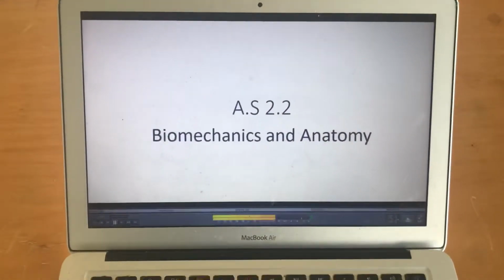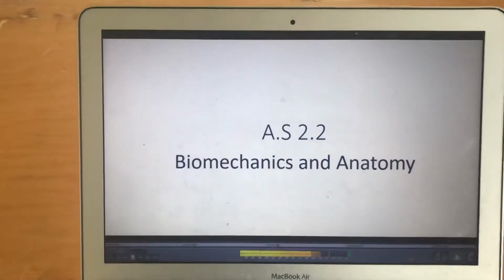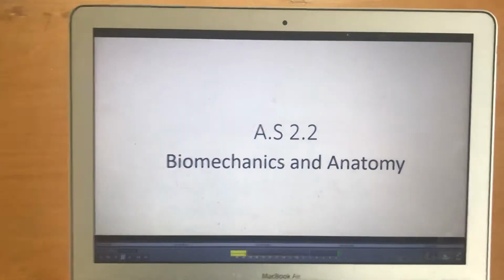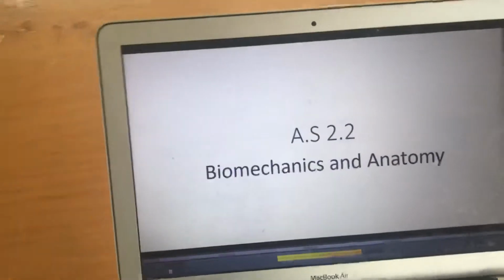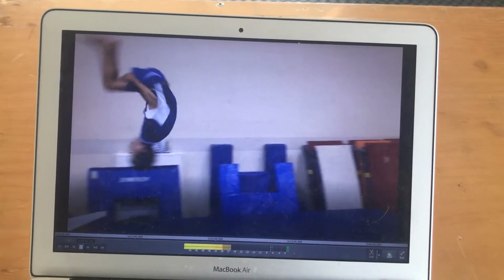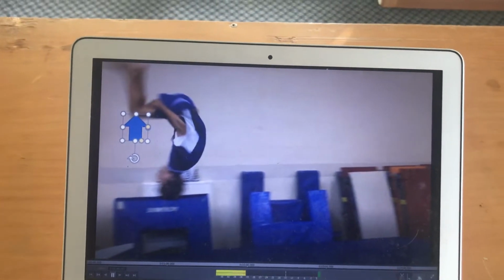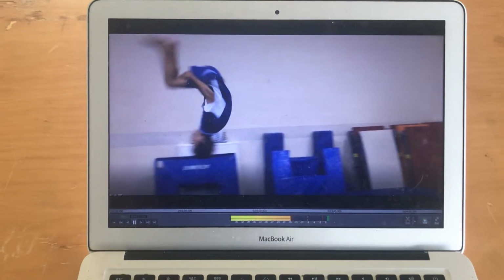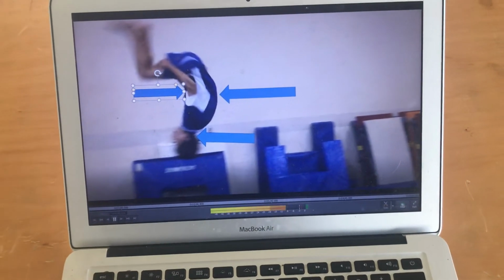P.e 2.2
P.e